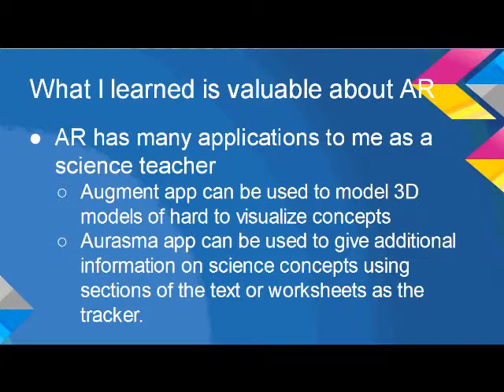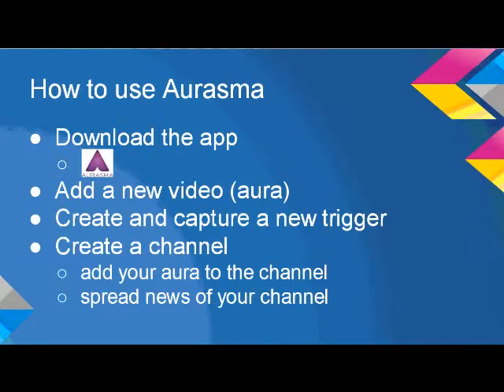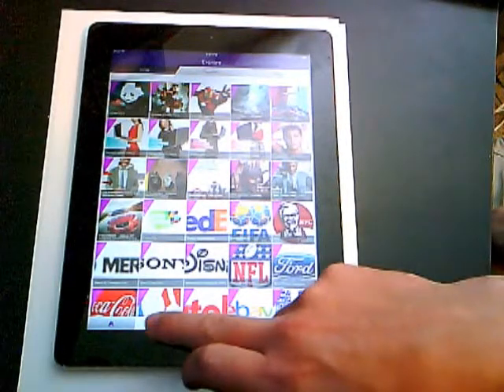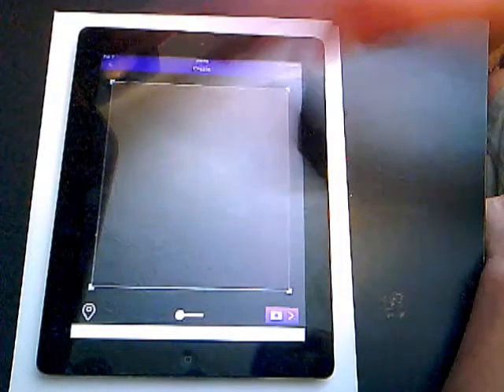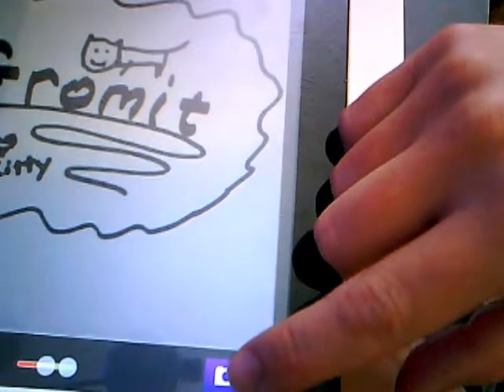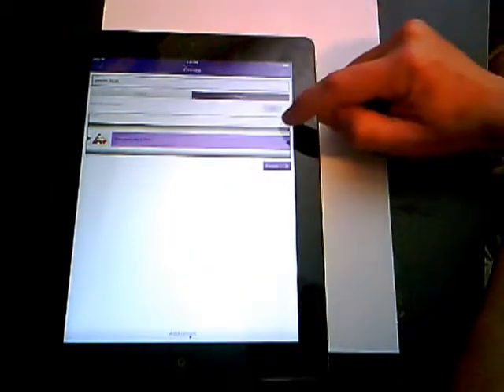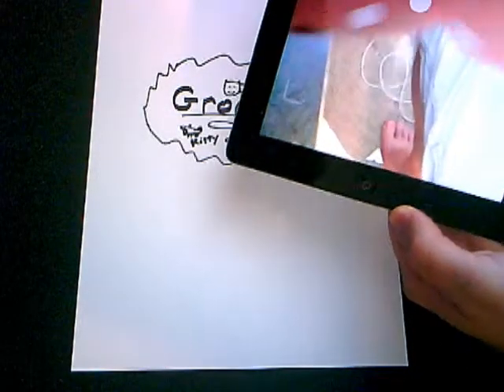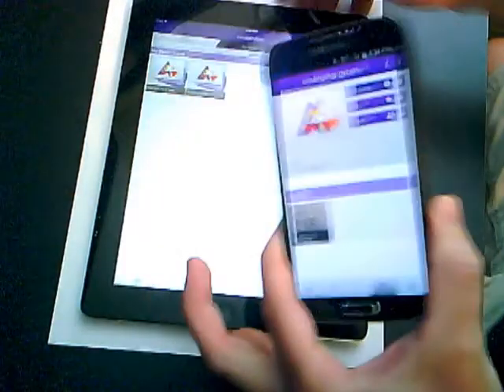win movie of final project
Nino and Jay's 2nd video of aurasma